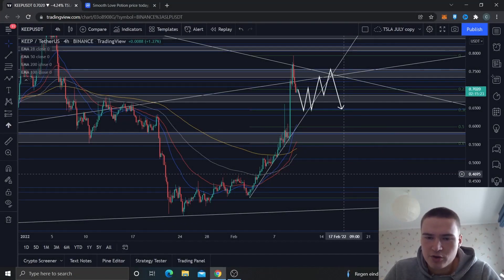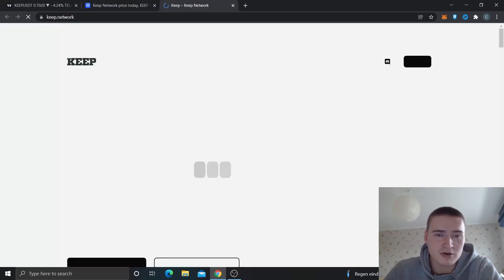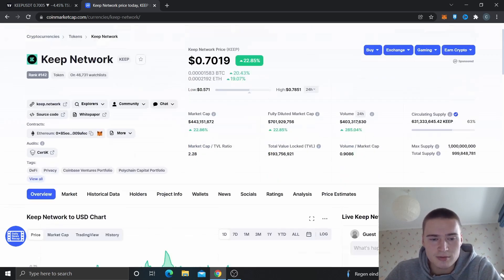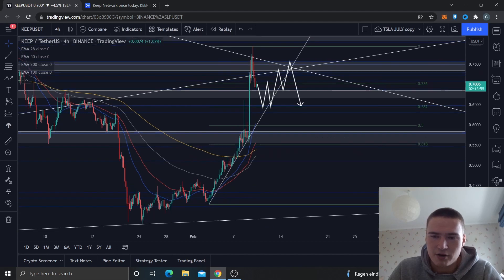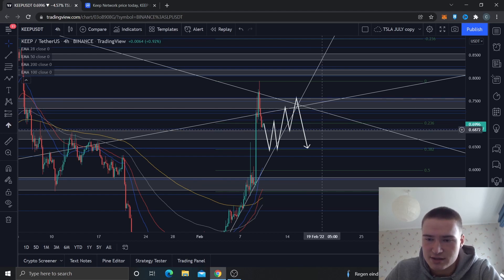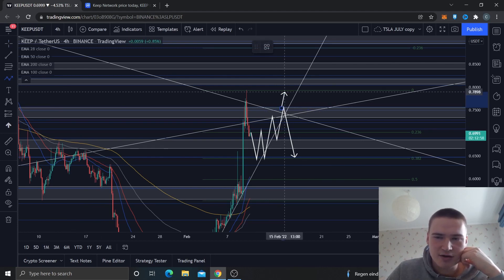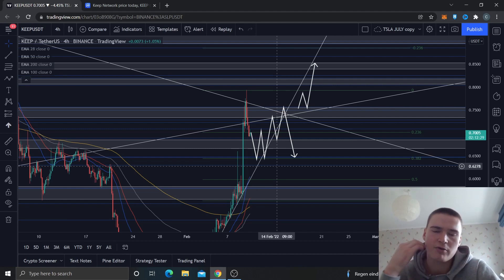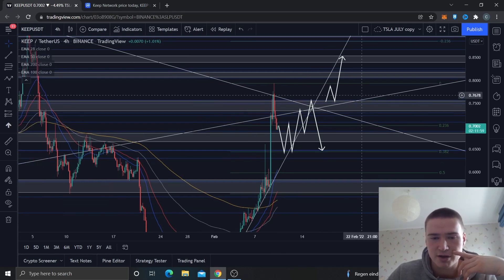THE KEEP NETWORK PRICE PREDICTION & ANALYSIS FOR 2022!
KEEP CRYPTO PRICE PREDICTION 2022